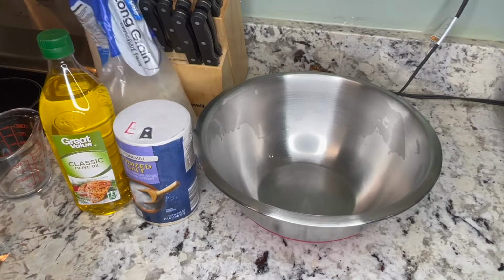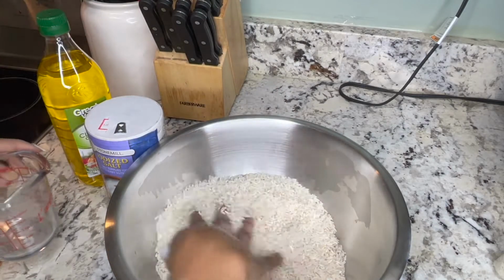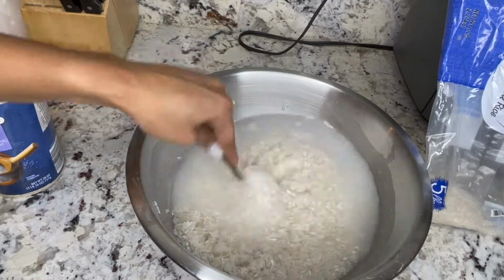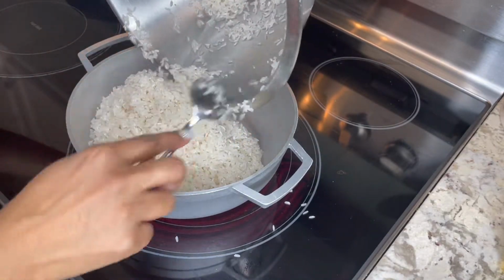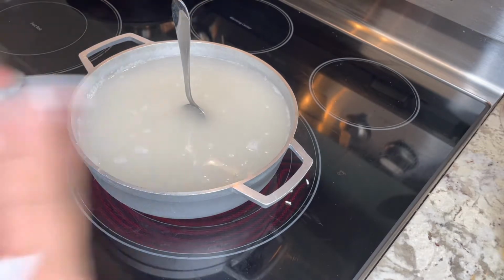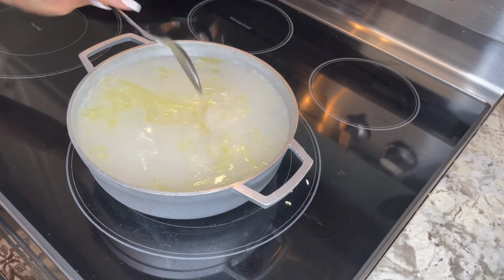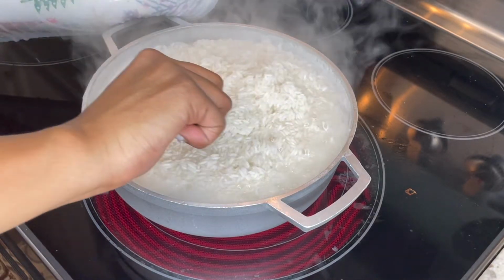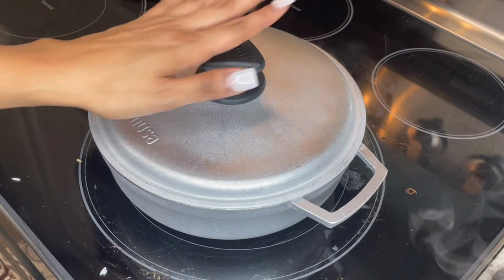How To Make Perfectly Cooked White Rice | Courtney Lauren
Hey guys and welcome back! I am going to be showing you how to make perfectly cooked white rice!! This was something I struggled with years ago so I hope I help someone learn with this video!! ❤️

Ingredients:
4 cups long grain rice
5 cups water
Salt
3 Tbsp Olive Oil

Used in this video:
✨ Rice Pot(Caldero)
✨Measuring Cup
Also found in my kitchen:
✨Air Fryer
✨Deep Fryer
✨Knife Set
✨Kitchen Aid Mixer
✨Kitchen Aid Shredder Attachment
✨Kitchen Aid Grinder Attachment
✨Dutch Oven